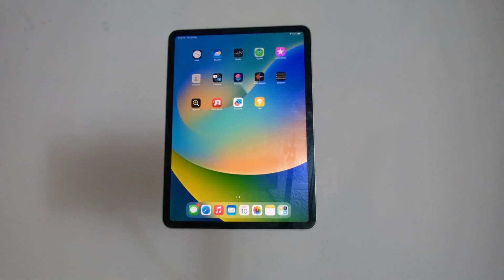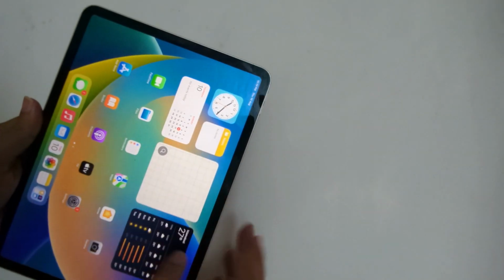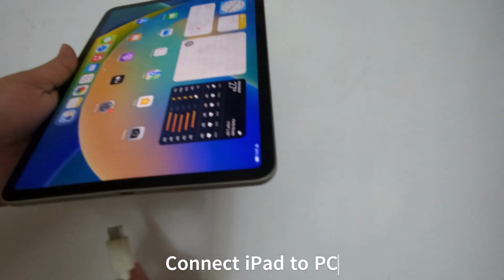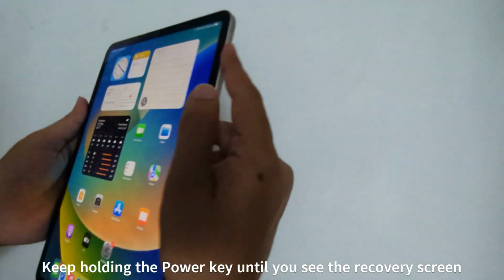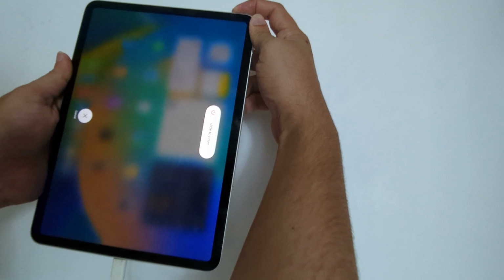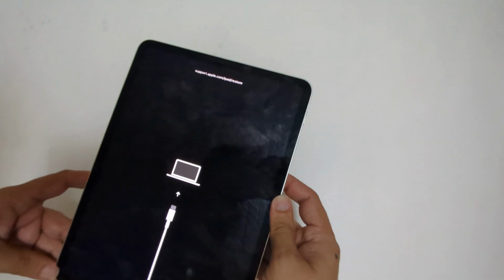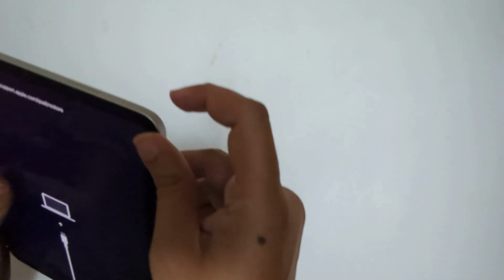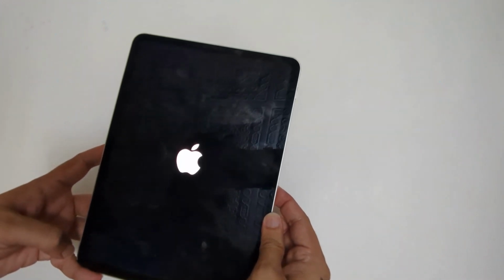How to Put iPad Pro in Recovery Mode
In this step-by-step tutorial, we'll walk you through the process of putting your iPad Pro into recovery mode. Recovery mode helps you to update or restore your iPad Pro through iTunes.

You'll need a Computer and USB Type C cable to connect your iPad Pro to PC.

Key Steps:

Step 1: Using a USB C cable connect iPad Pro to a computer.

Step 2: Putting iPad Pro into Recovery Mode: Follow these simple steps:

Press Volume Up and Volume down keys once
Now keep holding the Power key until you see the Recovery screen on your iPad.

During this, iTunes will prompt you to update or restore your iPad.

Step 4: Exiting Recovery Mode: If you're not performing an update or restore, learn how to exit recovery mode safely:

Press and hold the Power key until the screen turns black, this will restart your iPad into normal mode.

By the end of this tutorial, you'll be equipped with the knowledge to confidently navigate recovery mode on your iPad Pro. Remember, recovery mode is a powerful tool, so use it thoughtfully and only when needed.